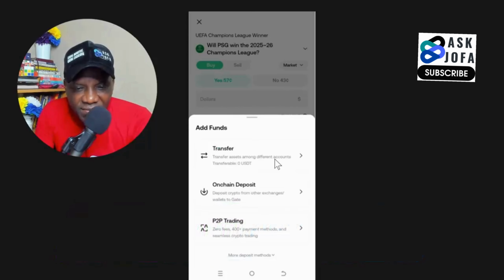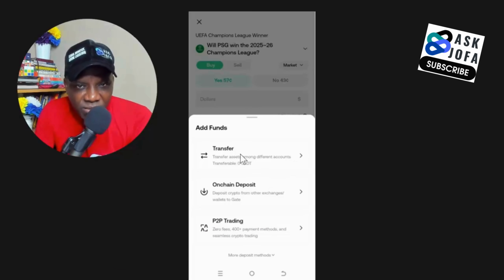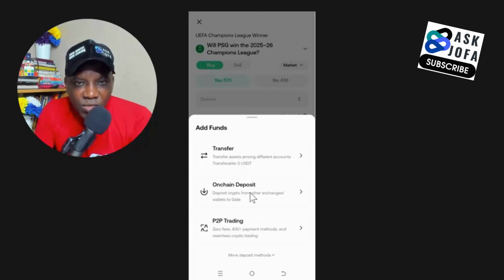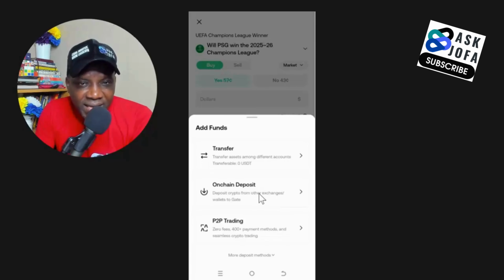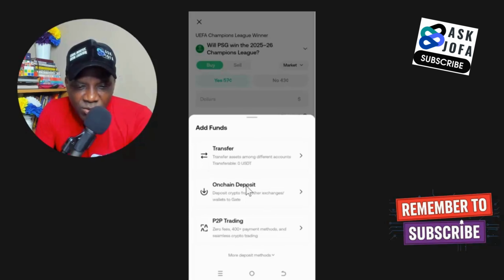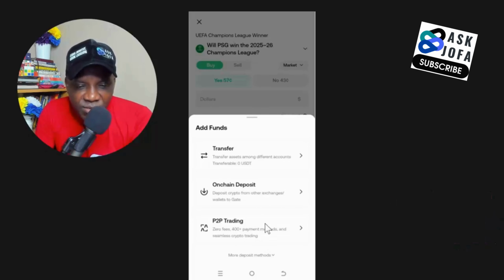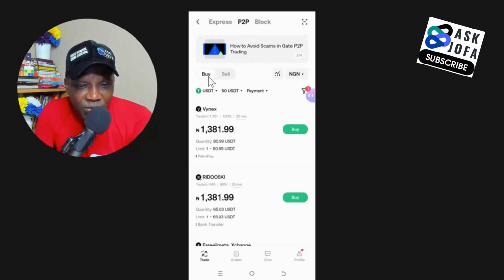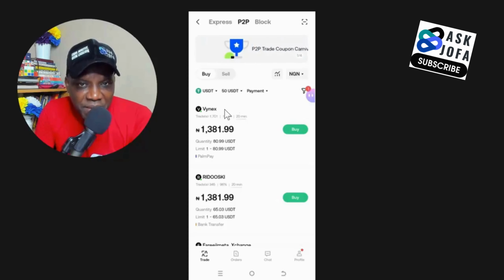How to Fund Gate Polymarket Account (Step-by-Step)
Learn how to deposit money on gate polymarket, how to fund gate polymarket, and access the gate polymarket deposit tutorial

This step-by-step guide breaks down exactly how to deposit USDT to Gate Polymarket safely and securely. Whether you are using internal spot transfers or gate polymarket p2p funding, this walkthrough ensures your capital is deployed efficiently without friction.

Prediction markets move rapidly, making execution speed and liquidity access critical to securing favorable positions. Learning how to properly fund your account without losing capital to unnecessary network fees ensures you maximize your strategic implementation on live global events.

📊 THE BLUEPRINT (TIMESTAMPS)
0:00 Introduction: How to Credit Your Gate Polymarket Account
0:12 Using the Plus Sign: The Direct Funding Hub
0:17 Internal Transfers: Sending Funds Between Gate Users
0:24 External Deposits: Receiving Crypto from Bybit, Binance, MetaMask, or Trust Wallet
0:41 Local Currency: Using P2P Trading to Buy USDT for Predictions
0:55 Summary: Ready to Stake and Make Predictions

💼 BANKING-GRADE INSIGHT
Liquidity staging is the core of institutional risk management. When participating in prediction markets, the earlier you establish your position at lower probabilities, the higher your potential return on capital—always ensure your USDT is pre-staged in your Gate spot wallet to avoid missing critical entry windows due to funding delays.

Q: How do I deposit USDT to Gate Polymarket?
A: To deposit USDT, open the Gate App, navigate to the Polymarket Alpha menu, and use the internal transfer function to move funds directly from your standard Spot Wallet into your prediction market balance without paying external network gas fees.

Q: Can I use P2P funding for Gate Polymarket?
A: Yes. You can utilize the Gate Polymarket P2P funding feature to buy USDT with your local fiat currency. Once the P2P transaction clears, those funds are instantly available to deploy into prediction markets.

Q: Are there gas fees when depositing on Gate Polymarket?
A: No. Because Polymarket is integrated directly inside the Gate Exchange app infrastructure, users do not need to pay separate blockchain gas fees or bridge tokens between networks when placing trades.